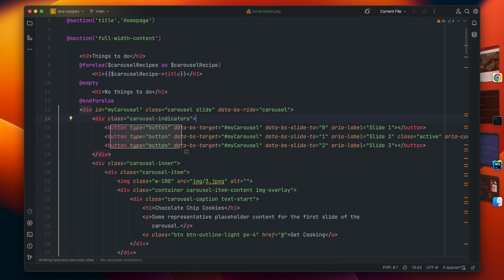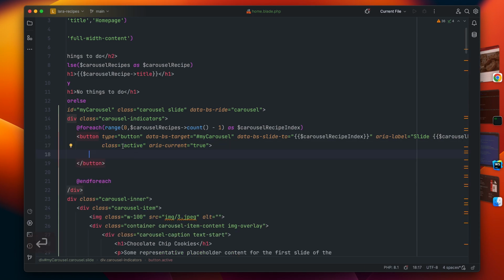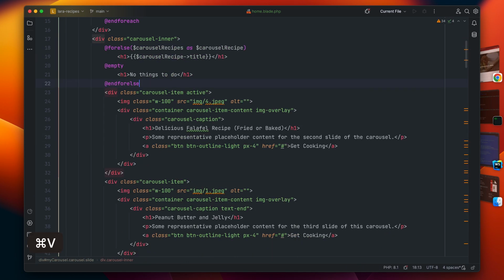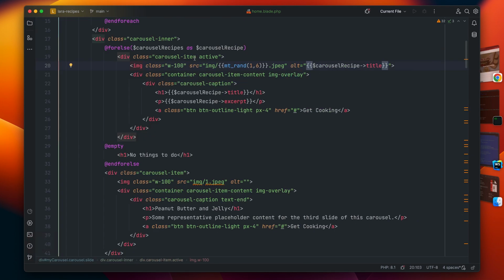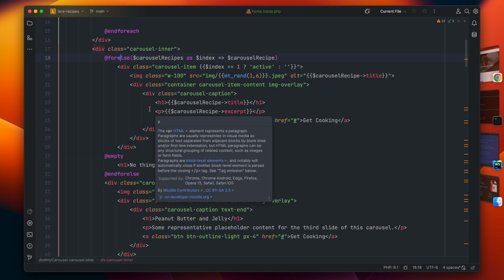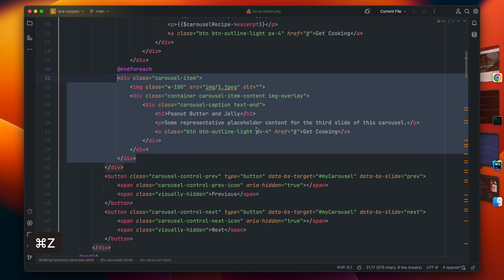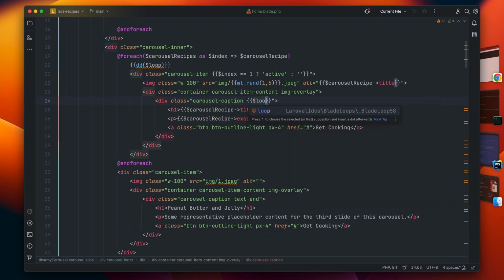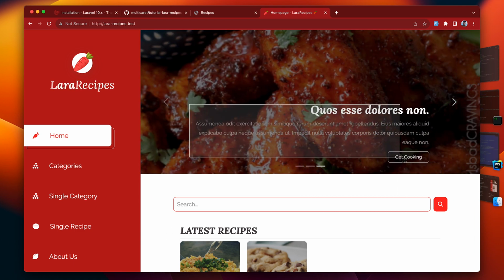Laravel Tutorial for beginners - Homepage Carousel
Welcome back to the 'LaraRecipes: A Beginner's Guide to Laravel' series! 🎉 In this episode, we're diving deep into the Blade Laravel's templating engine  and we are making our homepage carousel dynamic 🔥

As a reminder here is the HTML Github repo